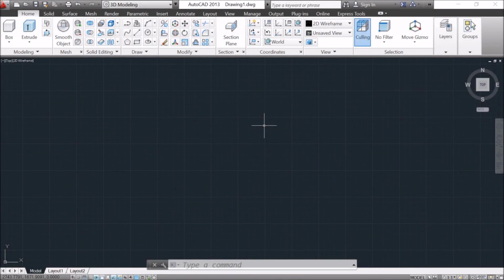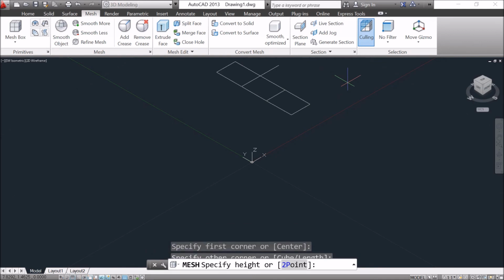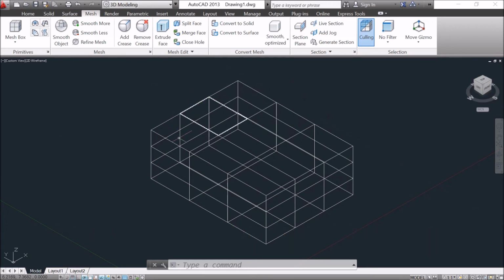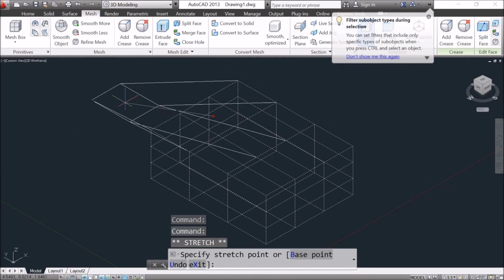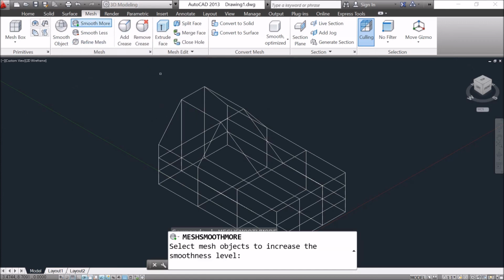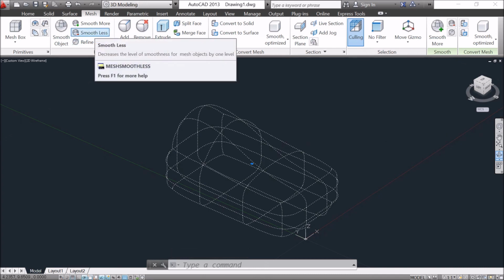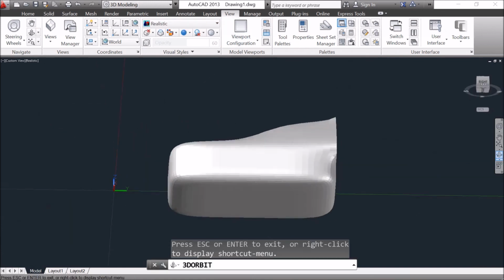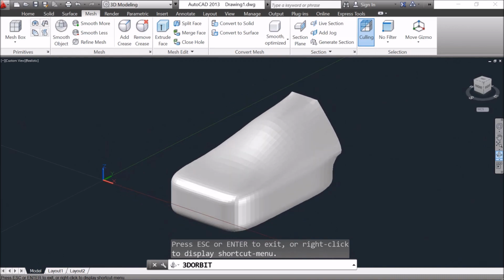AutoCAD Mesh Command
AutoCAD tutorial 3D basics. Introduction to Mesh Commands - Mesh Box, Mesh Cone, Mesh Cylinder, Mesh Pyramid, Mesh Sphere, Mesh Wedge, Mesh Torus. Also reviewed on Smooth Object (Smooth More, Smooth Less, Refine Mesh), and Add Crease.